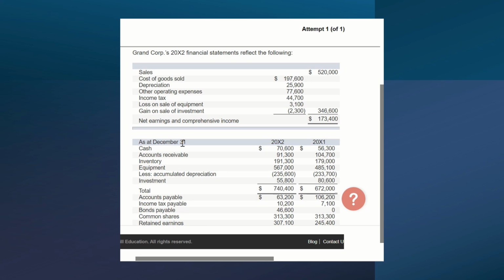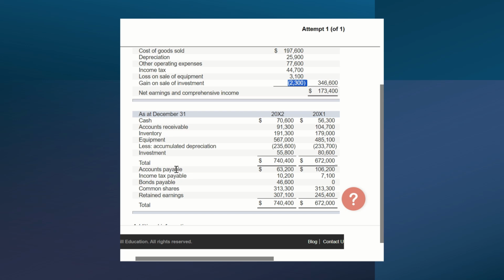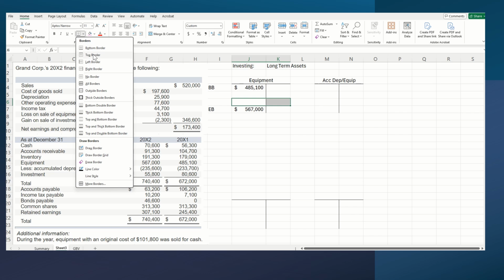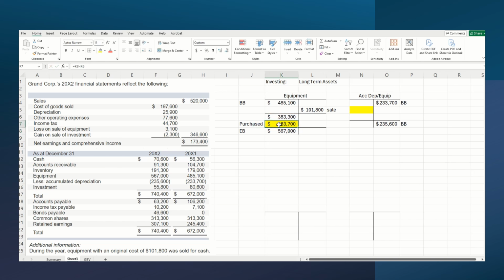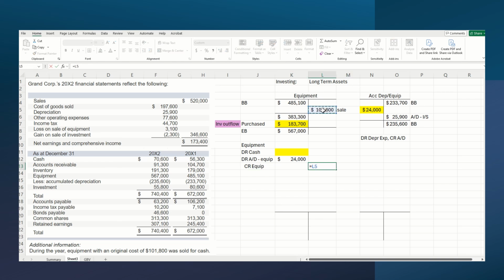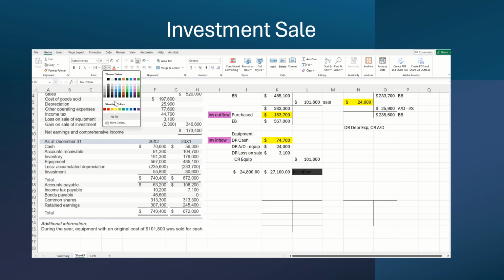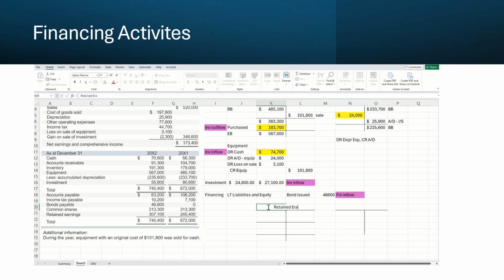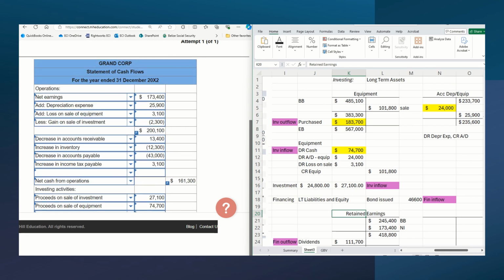Are You Making a Crucial Mistake with Your Statement of Cash Flows?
Students struggle with Investing and Financing activities on the Cash Flow Statement. Here is a detailed breakdown of how to solve for numbers the textbook does not give you using T-Accounts.